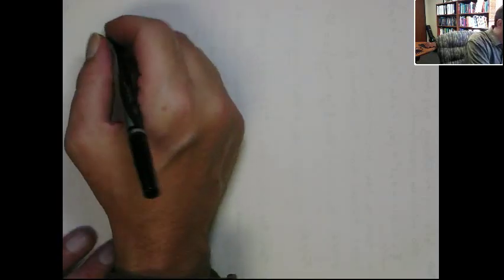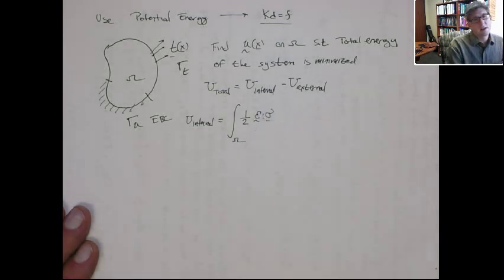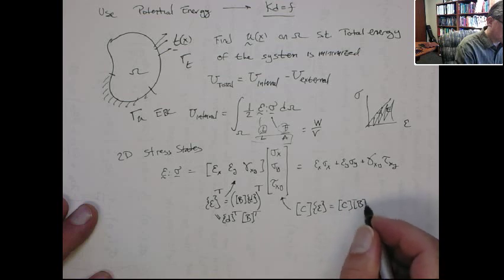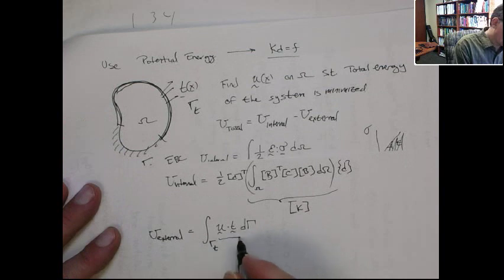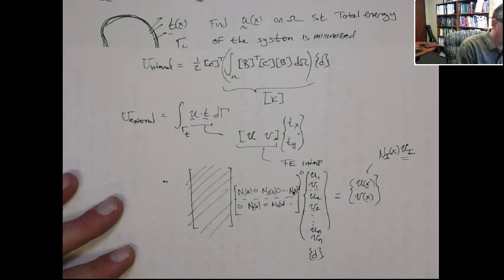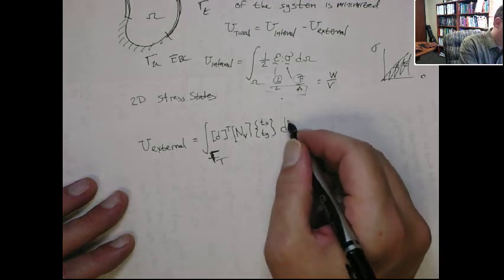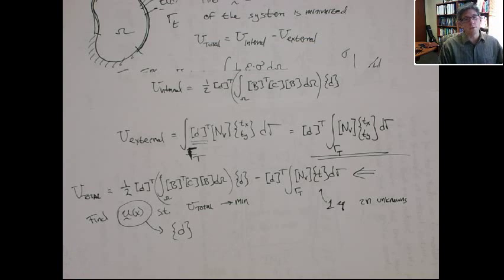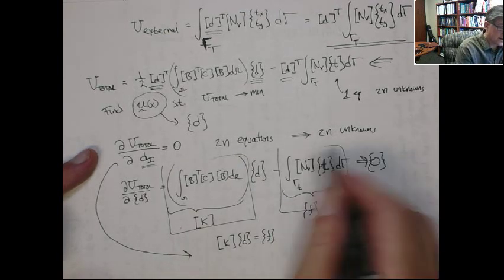Derivation of Kd=f from potential energy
Here is a derivation of the discrete finite element equations, Kd=f, using a energy minimization approach that is suitable for under graduate engineering students.